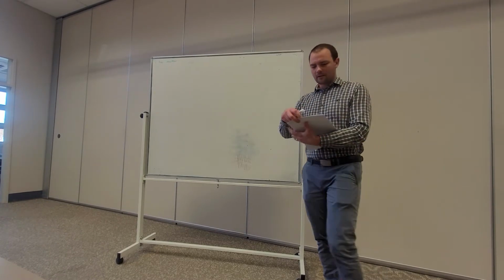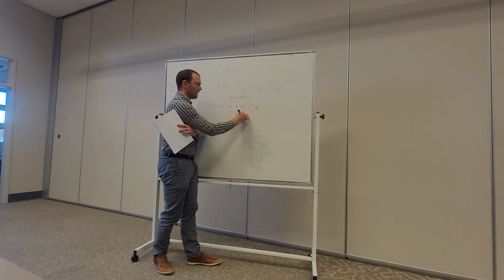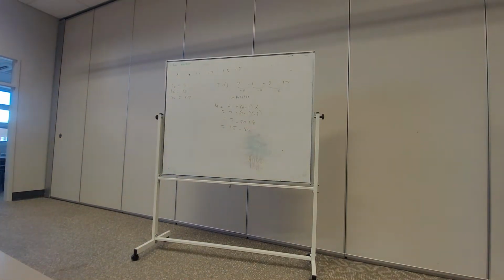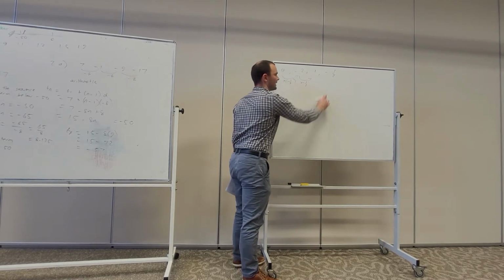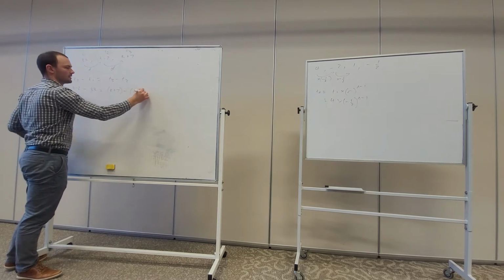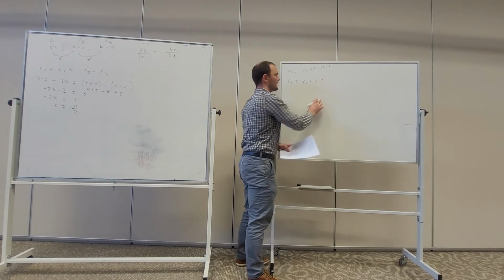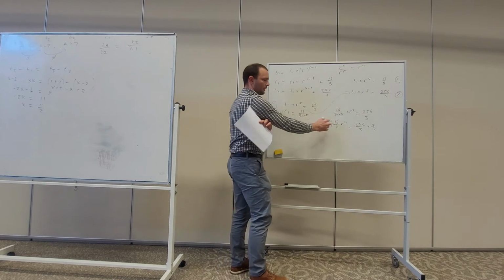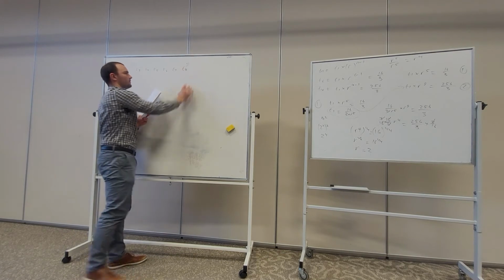11 Spec Exam S1 ‐ Sequences and Series Revision